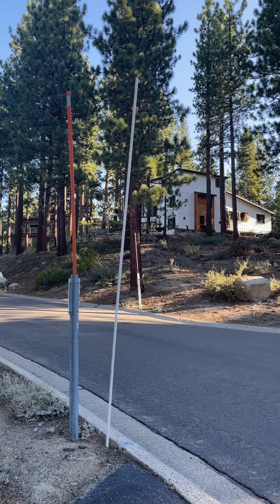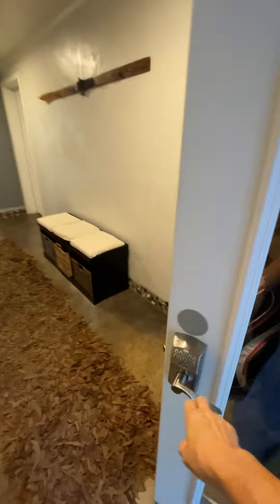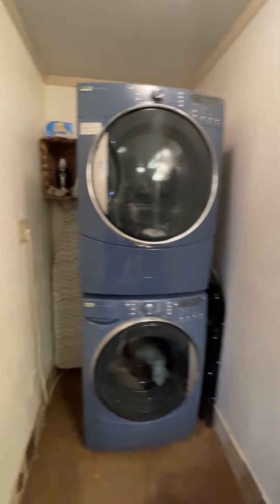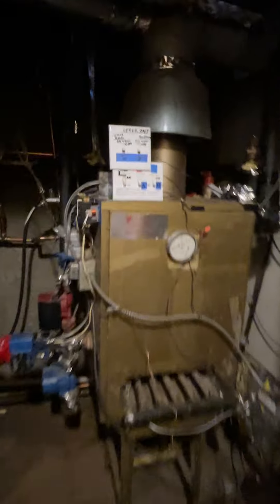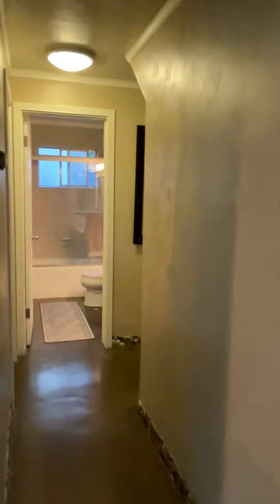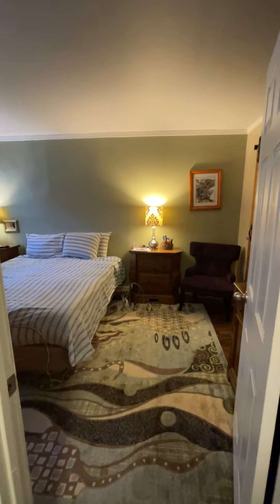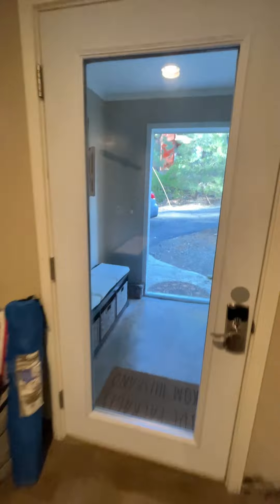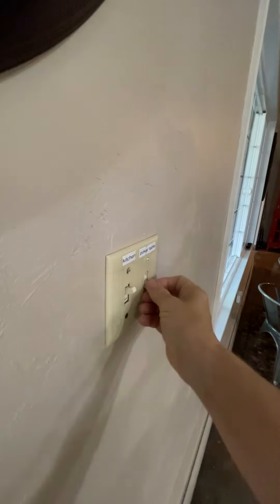Lower Hall Court Quick Tour